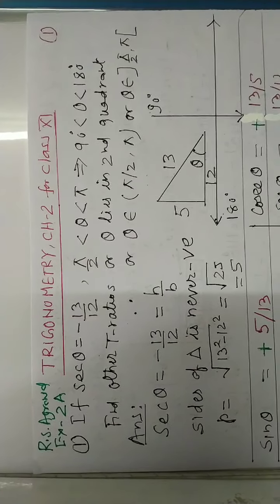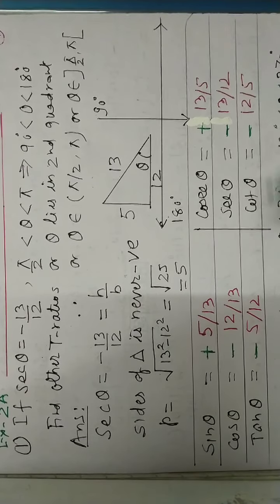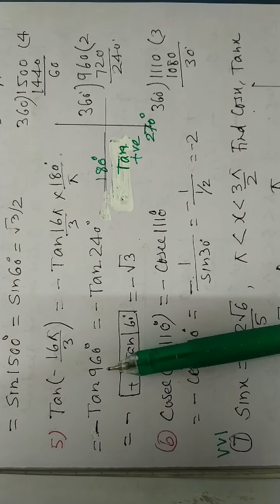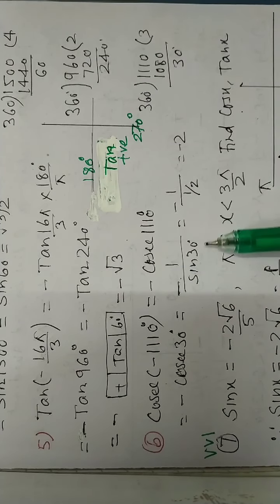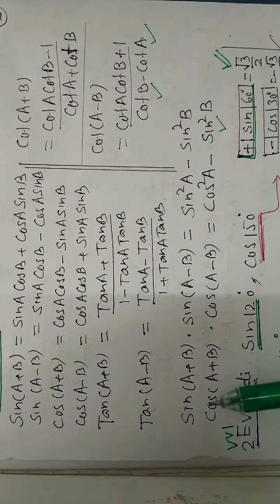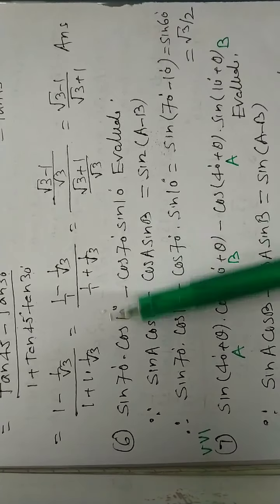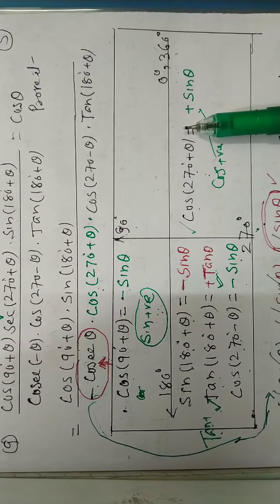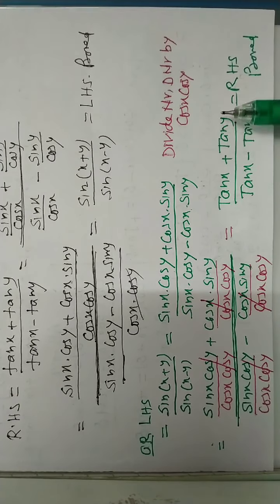Trigonometry, chapter 2 , Mathematics for class 11